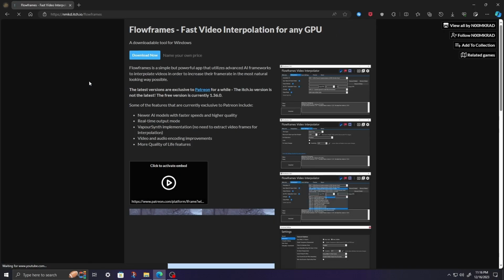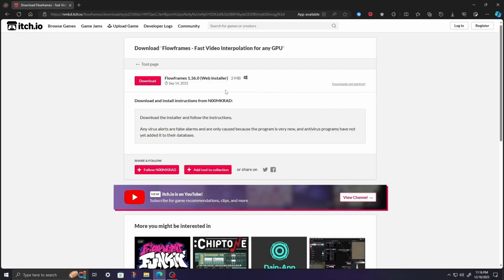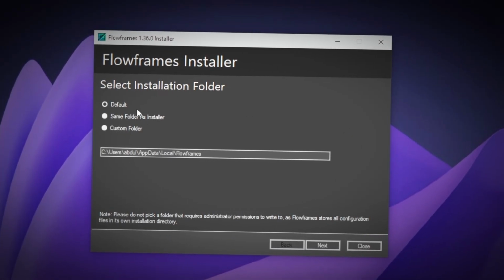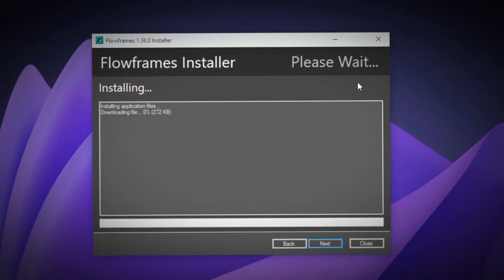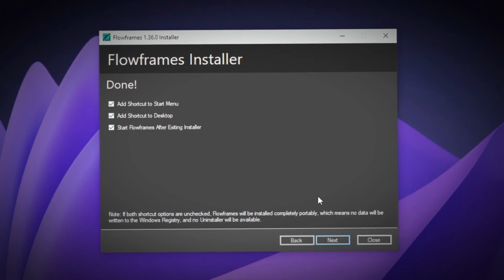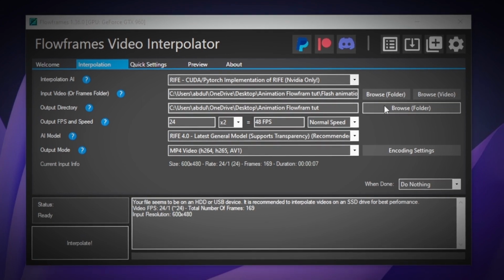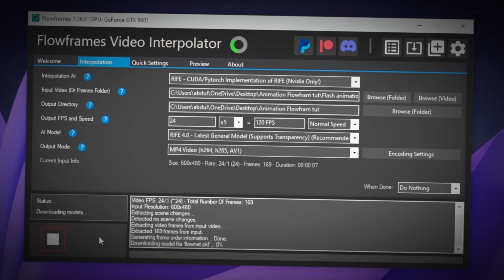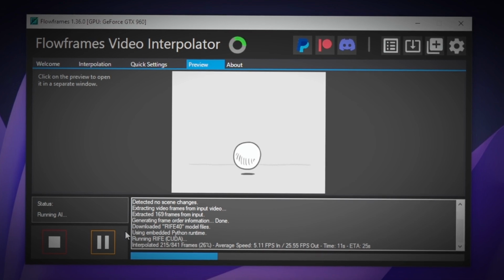how to interpolate FPS - FPS Booster Ai tool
TIMESTAMPS
0:00
0:10
0:48
1:05
1:22

Our channel is about science and technology. We cover lots of cool stuff such as fixing Windows problems, reviewing tech, gaming, and tech news.

YOUR SEARCHES -
how to interpolate,
ai frame interpolation,
how to use flowframes,
frame interpolation,
how to interpolate videos
,frame interpolated games,
how to convert frame rate,
how to increase video frame rate,
how to change frame rate in davinci resolve,
flow frames,
how to install and run rife flowframes,
frame interpolated osu,
how to use ai interpolation,
how to,interpolated games,
flow frames tutorial,
how to slow motion in resolve,
how to make twixtor clips